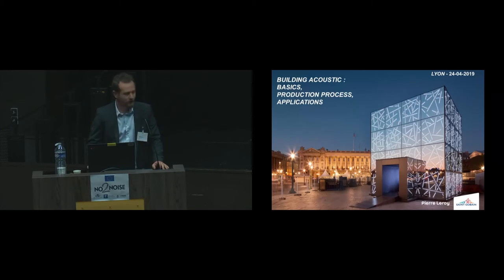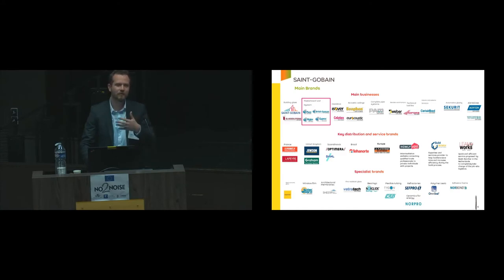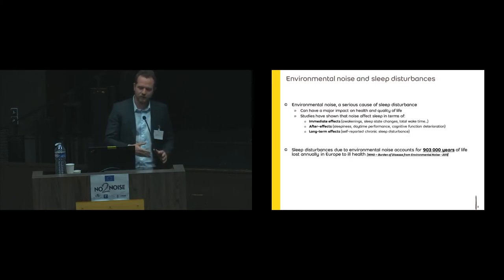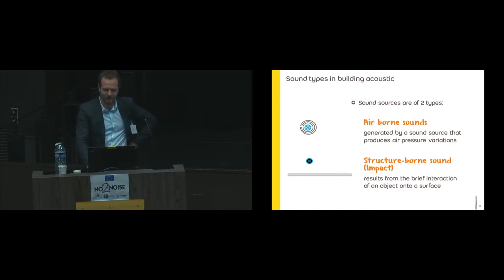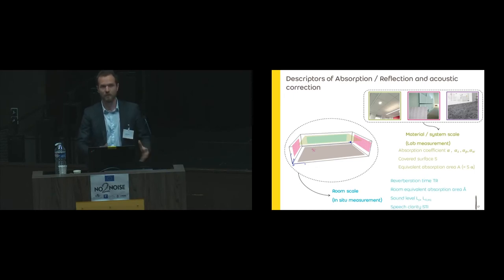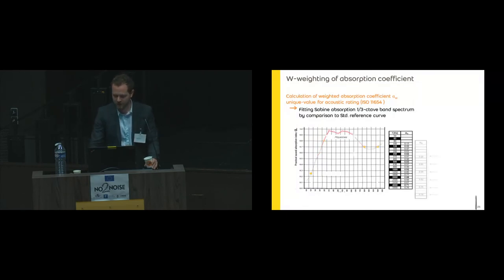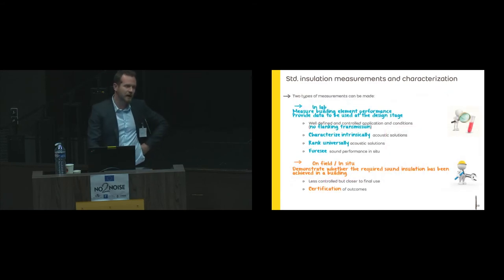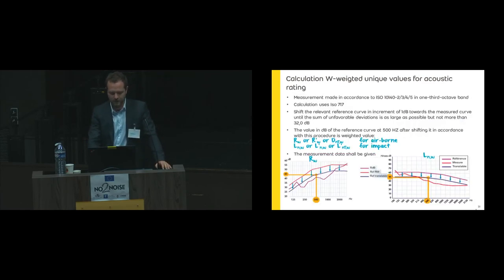Application & manufacturing of porous treatment in buildings || Dr. Pierre Leroy || No2Noise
Welcome to the series of videos recorded in the framework of the No2Noise EU project
This video is a part of the Network Short Course 1 (NSC1) related to "Modelling, manufacturing and application of porous sound packages in today's industry".

Presentation title: Application & manufacturing of porous treatment in buildings
Speaker: Dr. Pierre Leroy (Saint Gobain, France)

No2Noise is a project that is funded by the European Commission under Marie Skłodowska-Curie Actions | Horizon 2020 (Grant No. 765472).